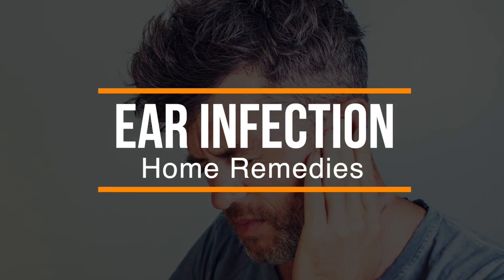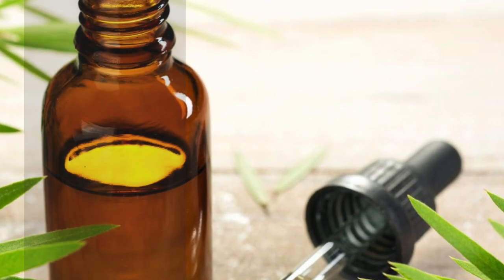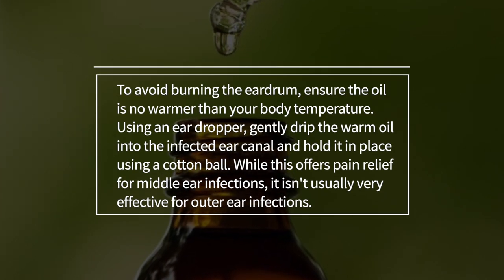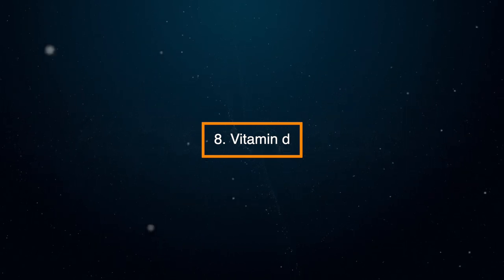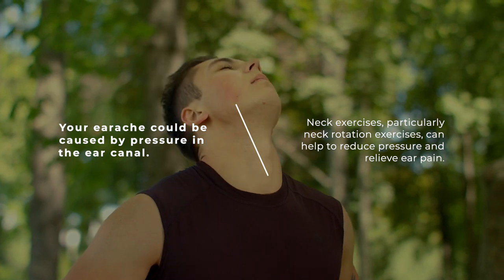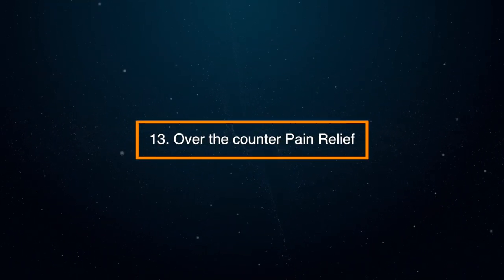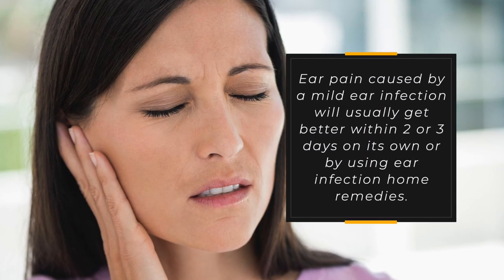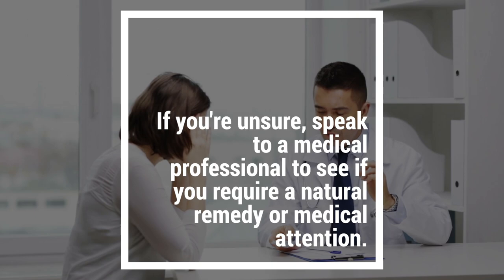14 EFFECTIVE Ear Infection, Earache & Ear Pain Home Remedies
If you are suffering from ear pain as the result of an ear infection, there are some home remedies that you can help to soothe ear pain. Here are some of the most common remedies to treat ear infections:
1. Cold or Warm Compresses
Warm and cold compresses, such as an ice or heat pack, can ease ear pain. For warm compresses, you can use a heating pad or a damp cloth that has been soaked in warm water. Make sure the heating pad is warm, never hot. For cool compresses, place an ice pack or a cloth soaked in cold water on the affected ear.
You can try both temperatures to see which helps more or alternate between a warm compress and a cold one every 10 minutes. Keep the compress on the ear until the pain subsides or the compress returns to room temperature.
2. Naturopathic Ear Drops
Naturopathic ear drops are made using herbal extracts and can be as, if not more, effective than over-the-counter ear drops. Those with a base of olive oil are most effective. There are plenty of naturopathic eardrops available to manage pain associated with ear infections. For example, tea tree oil eardrops can offer natural pain relief.
3. Chew Gum
Ear pain can be caused by a change in ear pressure. If you develop earache while flying or driving at high altitudes, try chewing gum. Chewing gum or sucking on hard candy can reduce the pressure build-up in the ear, relieving pain.
4. Sleep Upright
Your sleep position can exacerbate earache. Lying flat can cause fluid to build in the ear. Changing your position to a more upright one encourages fluid to drain from the ear, reducing the pressure.
Try propping yourself up with some pillows or resting in a reclined armchair and sleep with the infected ear raised, rather than against the pillow to encourage better draining.
5. Warm Olive Oil
If you are suffering from earache thanks to a middle ear infection, warm olive oil or vegetable oil can help. Olive oil is a folk remedy, and while there is little solid evidence that it works, medical experts agree that putting a few drops of warm olive oil in the ear is safe and moderately effective.
To avoid burning the eardrum, ensure the oil is no warmer than your body temperature. Using an ear dropper, gently drip the warm oil into the infected ear canal and hold it in place using a cotton ball. While this offers pain relief for middle ear infections, it isn't usually very effective for outer ear infections.
6. Ginger Oil or Juice
Ginger is packed full of natural anti-inflammatory properties that relieve the pain caused by an ear infection. For this folk remedy, you can use ginger juice, or you can heat oil with ginger and strain to make a ginger oil.
There are several ways to use ginger for earache, but the most important thing to remember is never to pour ginger oil directly into the ear canal. Instead, apply ginger juice or warm ginger oil to the outer ear canal.
7. Garlic
Garlic is another powerful home remedy. Garlic is a natural antibiotic and pain reliever, making it an effective treatment for outer and middle ear infections.
To use, first make garlic oil. You can do this by soaking crushed garlic in warm oil such as olive or sesame for a couple of minutes. Next, strain the garlic and gently pour the oil into the ear canal.
8. Vitamin d
This may seem unrelated to ear infections, but vitamin d is known to boost the immune system. A healthier immune system is less likely to be susceptible to ear infections. A 2017 study published in a medical journal showed that the risk of ear infections might be reduced by increasing serum levels of vitamin D through food consumption, supplementation, and direct sunlight.